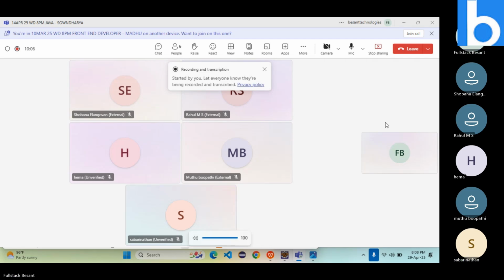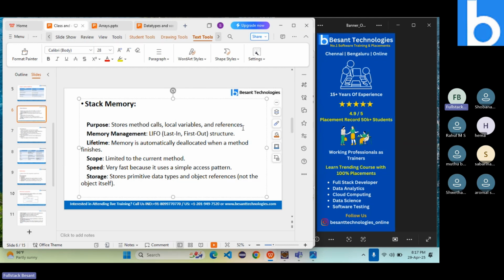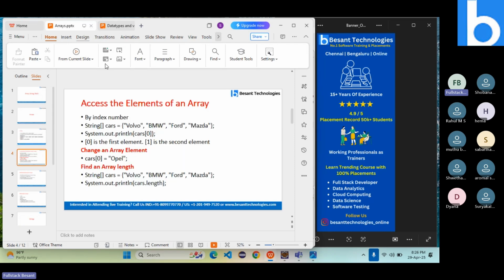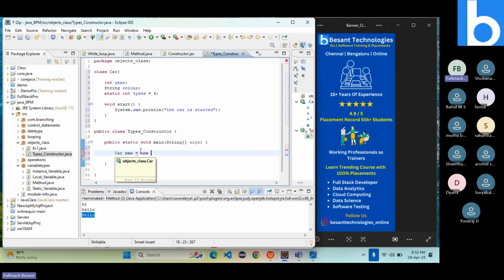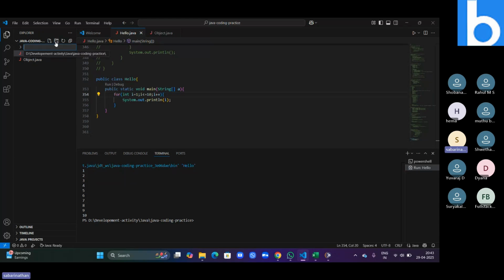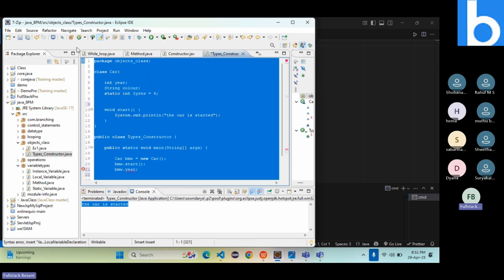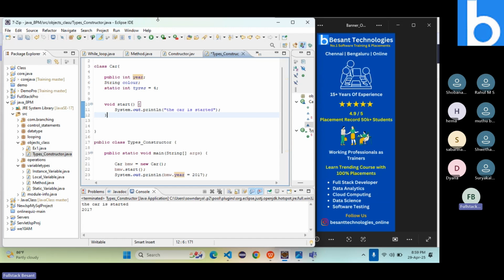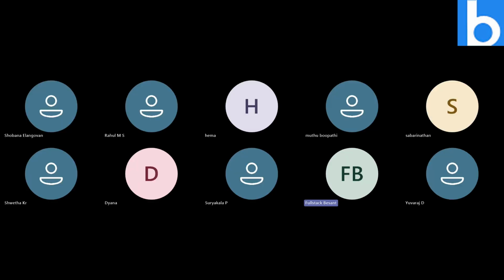Java Method Call, Heap and Stack Memory Explained | Java for Beginners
📌 Confused about how memory works in Java?
This video from Besant Technologies explains Java method calls, stack memory, and heap memory in a beginner-friendly and visual manner. Perfect for students, job seekers, and working professionals preparing for interviews!

🧠 What You'll Learn:
✅ How method calls are handled internally in Java
✅ Stack memory: local variables, method execution flow
✅ Heap memory: object creation and storage
✅ Differences between Stack vs Heap memory
✅ How memory errors like StackOverflow and OutOfMemory occur
✅ Java memory model and tips for efficient coding

🎯 Why Learn from Besant Technologies?
At Besant Technologies, we bring you the most in-demand technologies taught by certified experts with real-time project experience. Join our 100,000+ successful learners who have upskilled and landed top jobs in MNCs and startups.

📚 Trending Courses at Besant Technologies:
🔹 Full Stack Development – Java, Python, React, Angular
🔹 Data Analytics – Excel, SQL, Power BI, Python
🔹 Cloud Computing – AWS, Azure, GCP (with DevOps Projects)
🔹 Software Testing – Manual + Automation using Selenium, Java, Python
🔹 UI/UX Design – Figma, Adobe XD, Design Thinking Modules
🔹 DevOps & SRE – Docker, Kubernetes, CI/CD, Monitoring Tools
🔹 Data Science & AI – Machine Learning, Python, ChatGPT, GenAI

✅ 15+ Branches Across India
✅ Trainers from Top IT Companies
✅ Industry-recognized Certificates
✅ Real-Time Projects & Internship Support
✅ Online & Offline (Classroom) Training Options